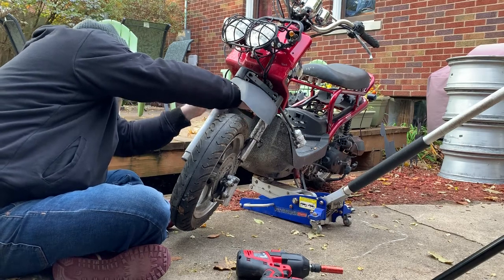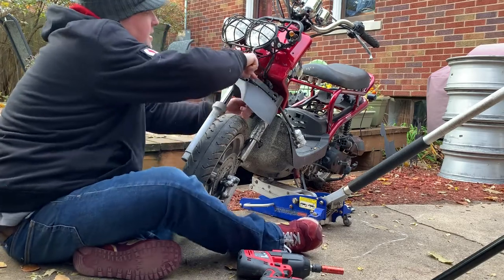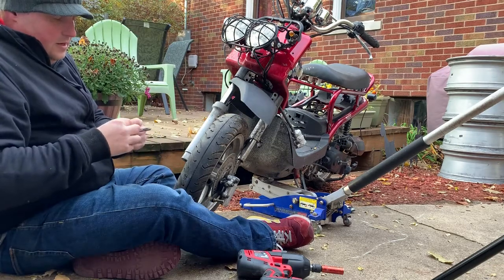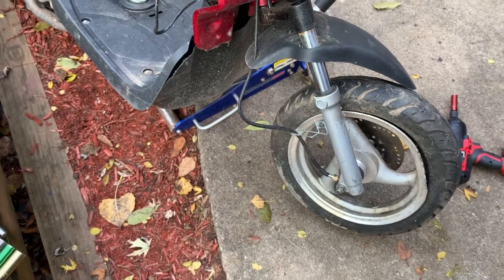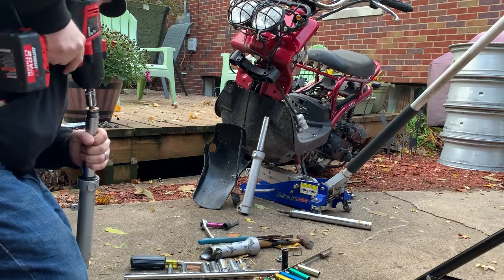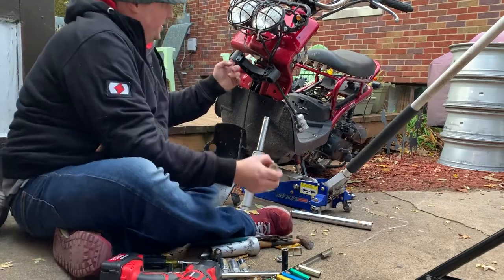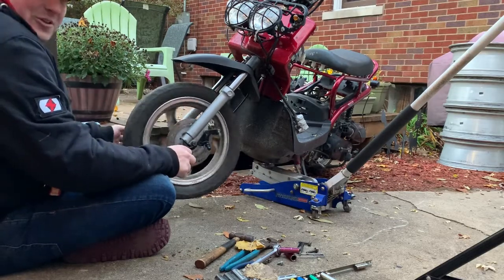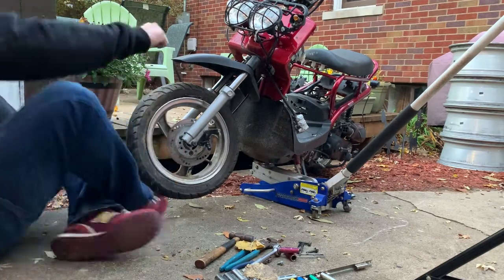$100 WRECKED HONDA RUCKUS BUILD - Ice Bear Clone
$100 FIND OF THE CENTURY!  Found on FaceBook Marketplace a WRECKED Ruckus / Ice Bear Clone.  In this first episode I size up the damage and repair the front forks.